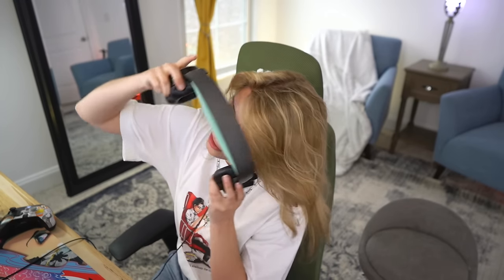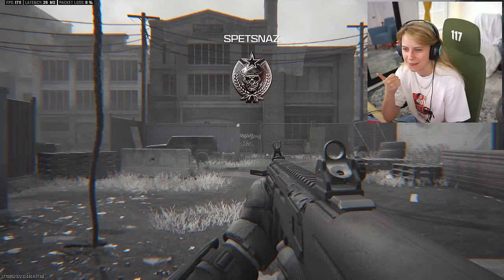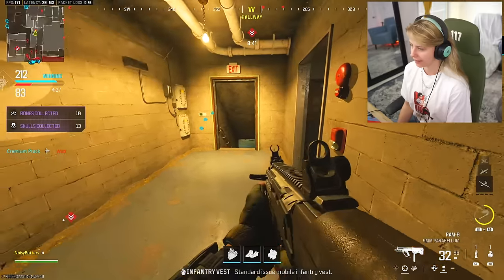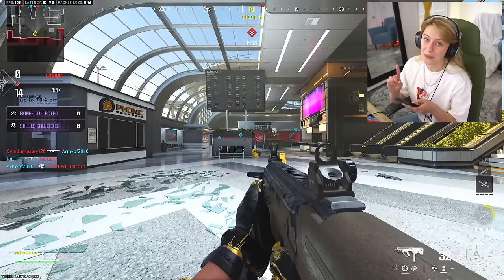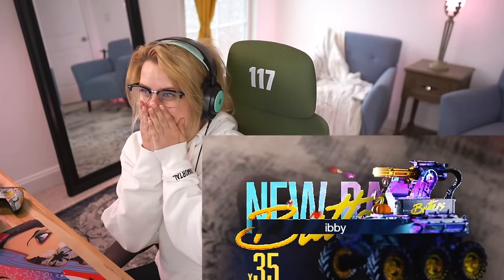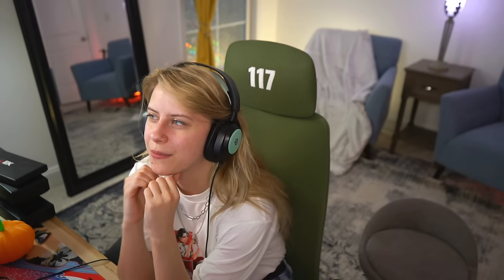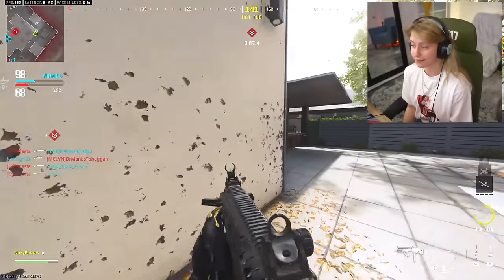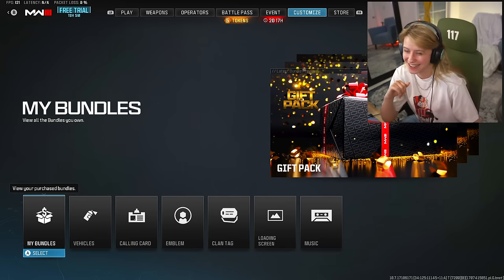I FOUND AN INCREDIBLE PIECE OF COD HISTORY 💚 let's talk about it!!! + NEW ROOM OMG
💙 IntelAmbassador The Corsair Vengeance i7500 Series Gaming PC Powered by Intel is a solid and powerful build with lots of options to fine tune your gaming experience. Click the link to check out this system and other Intel Core CPUs, Intel Arc GPUs, and desktops.

WHAT A FIND such a delight to go down memory lane and appreciate the good ol times of the competitive Call of Duty community. I have such a deep connection with CoD, truly a lifechanging game. I also talk about some other things like new hair, new room, new graphics rebrand, and more!

STEELSERIES (I use the Steelseries Arctis Nova Pro Wired Headset!)

If you're reading this, comment. brain no work atm, feel free to just comment somethin or dont if u dont want to! i just appreciate u bein here!